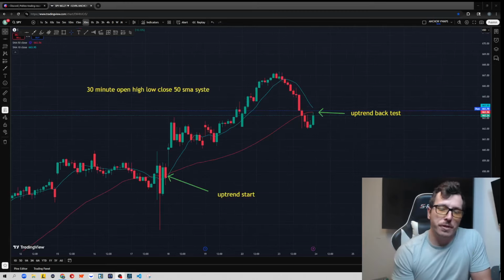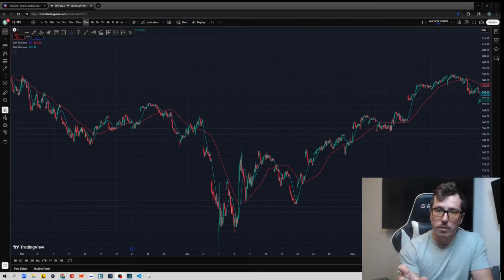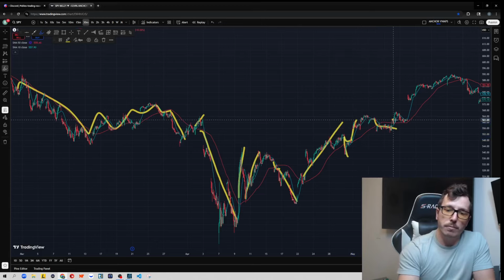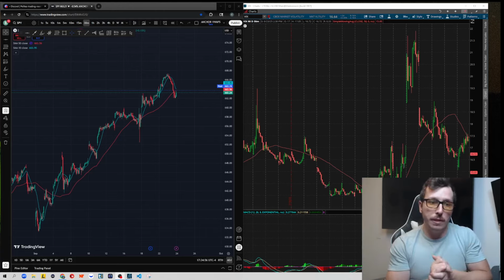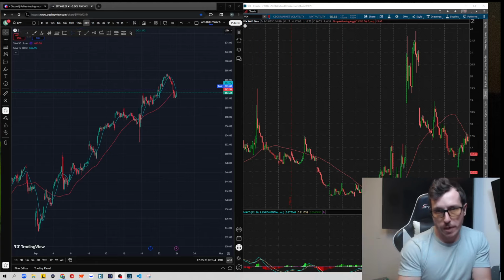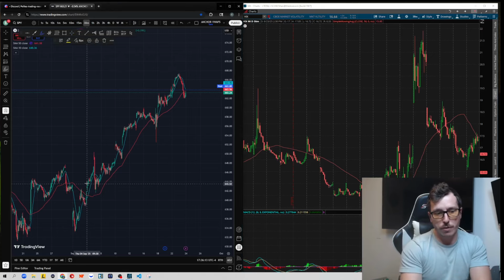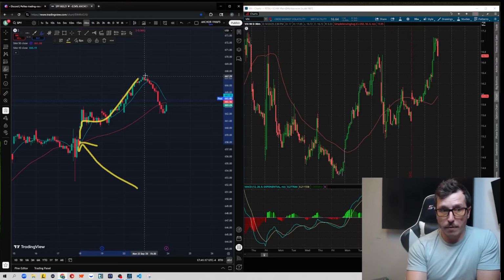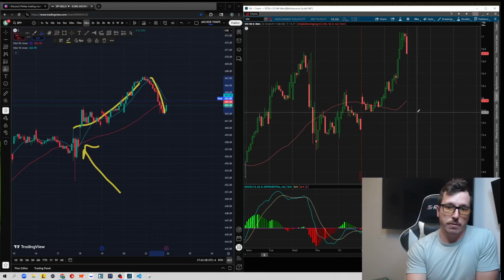The Stock Market Dumped Today WHY??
The stock market dumped hard today as volatility broke out. 📉 The VIX surged higher, forcing the S&P 500, Nasdaq, and Dow to pull back sharply. When the fear gauge rips, it almost always drags the market down — and today was no exception.

In this video, we cover:

Why the VIX breakout triggered the sell-off

The technical levels that matter right now

What traders should watch for next as volatility stays elevated

Markets never move without reason — today’s drop is a clear example of how volatility leads price.

We go live every morning, walking through the market in real time and mapping out moves before they happen. Don’t miss it.